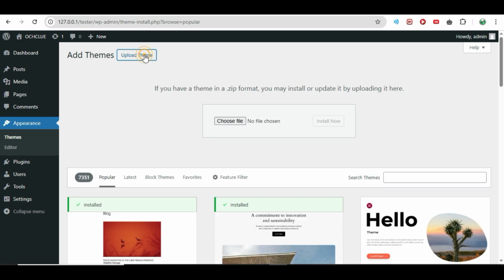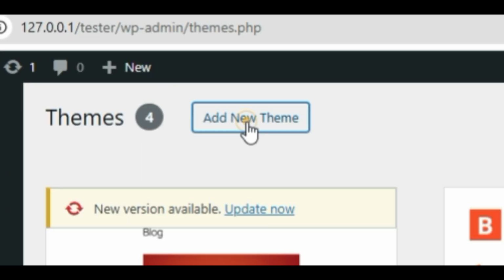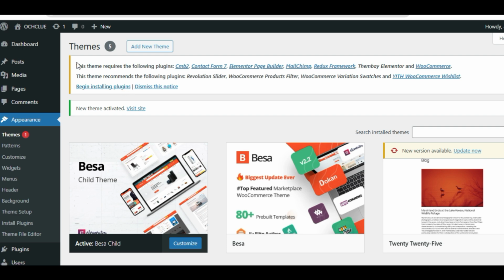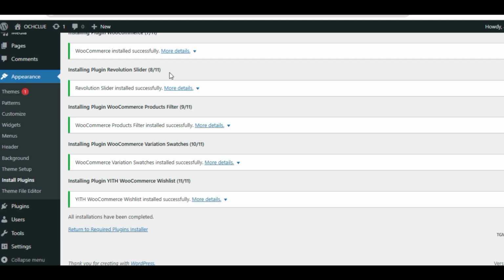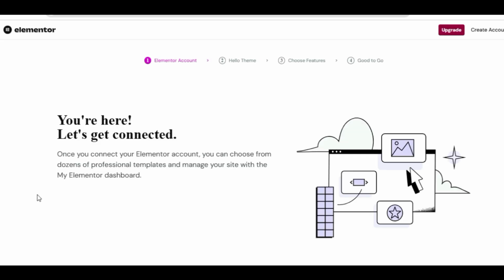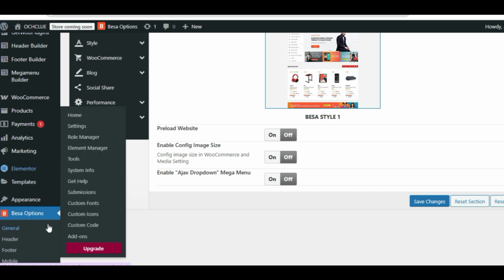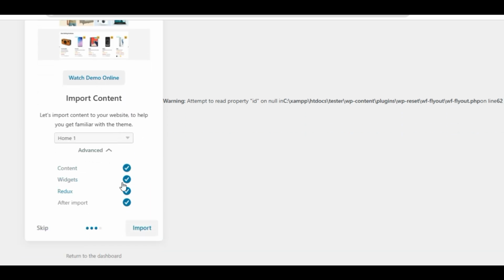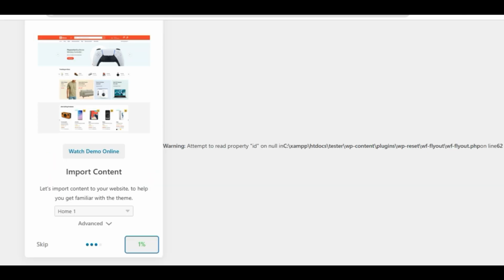Installing a Wordpress parent and child theme and importing Demo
Learn how to install a Wordpress parent and child theme and import a demo with this step-by-step tutorial. Perfect for beginners!